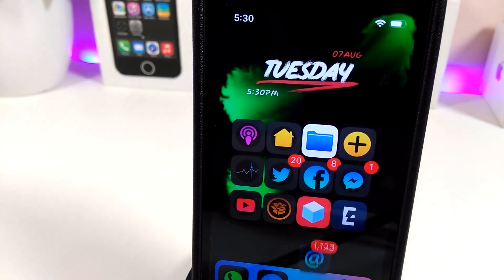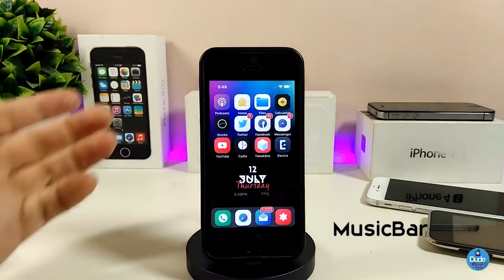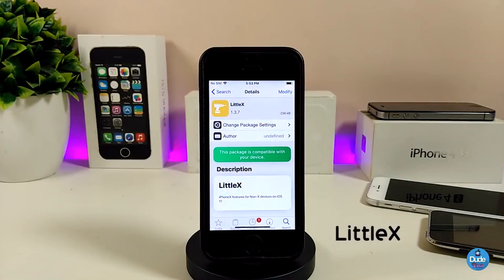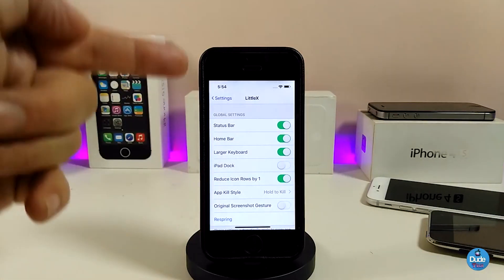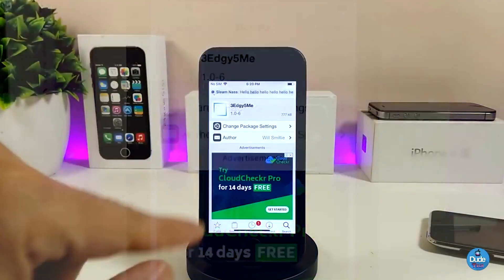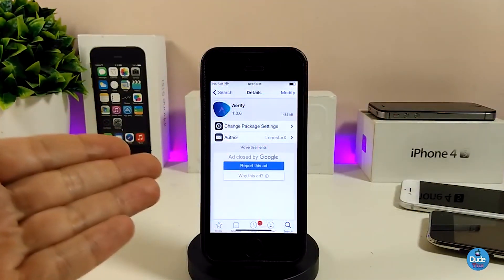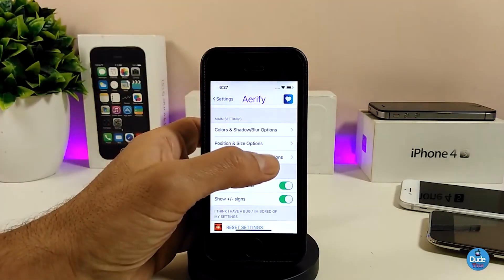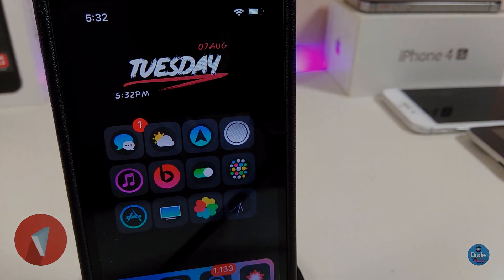Top iOS 11 - 11.4 - 11.4.1 Jailbreak Tweaks! (Unc0ver & Electra 2019)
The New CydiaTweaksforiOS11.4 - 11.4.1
And Unc0verjailbreak

The BEST Jailbreak Tweaks for iOS 11.X Jailbreak!

Tweaks:
MusicBar
LittleX
PicoBanners 2
3Edgy5Me
NoPageDots
Aerify